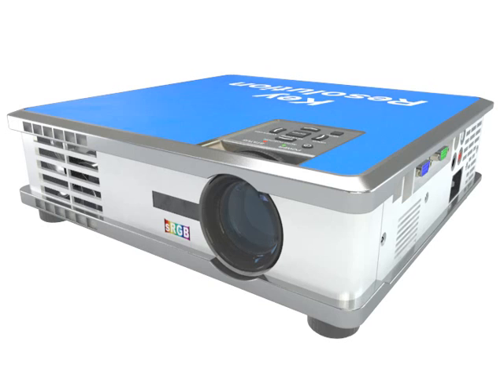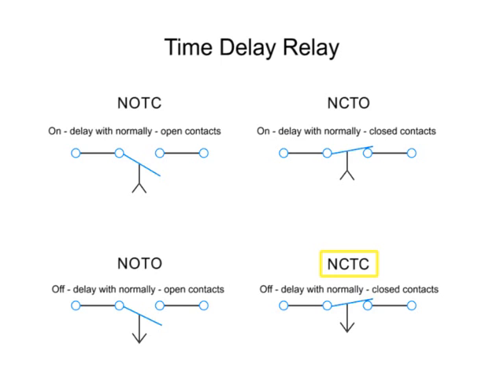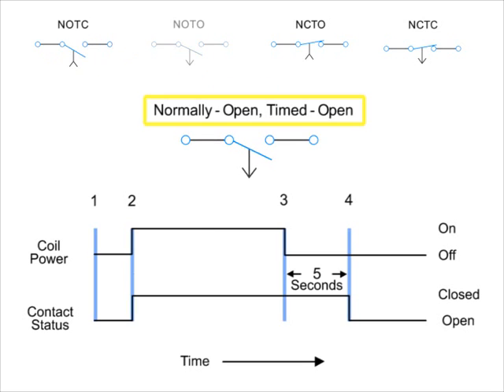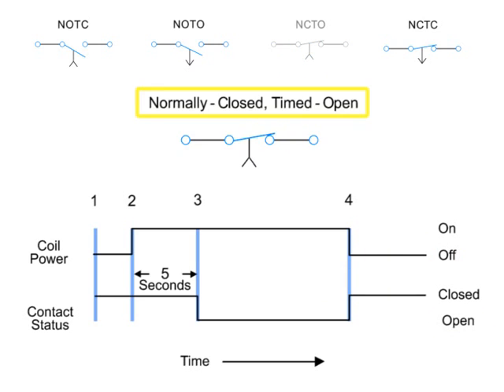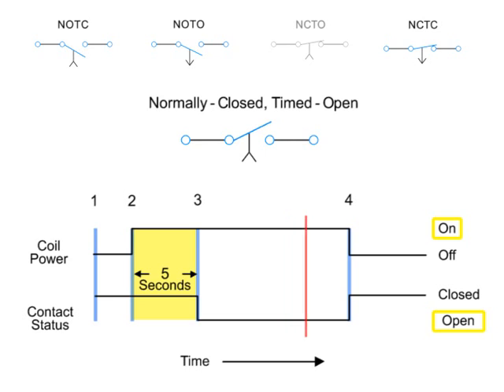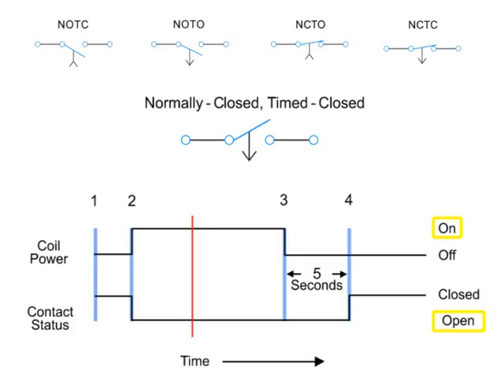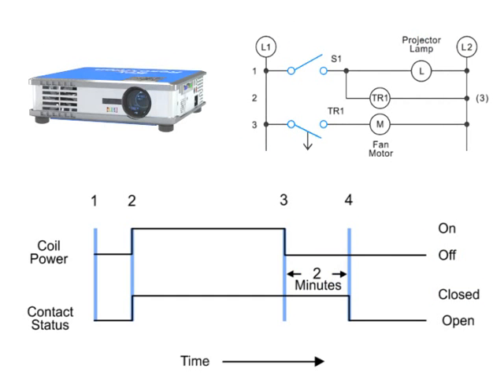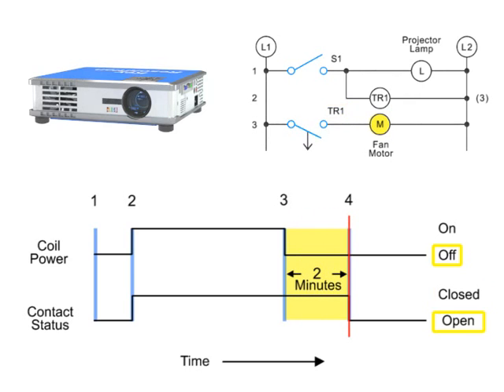How Electrical Circuits are Controlled by Time delay Relays